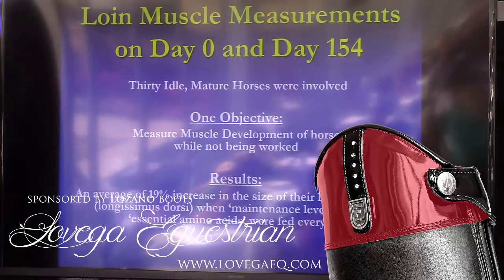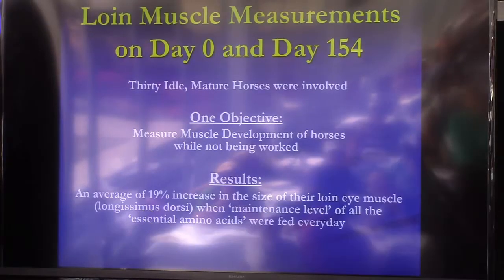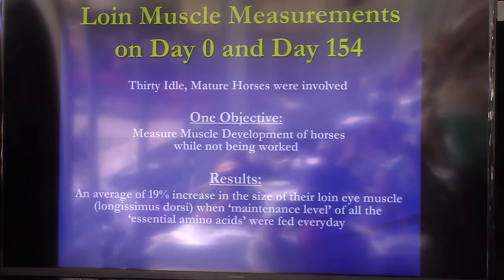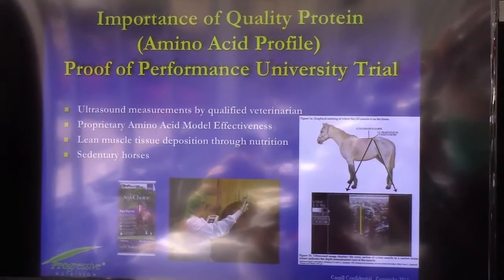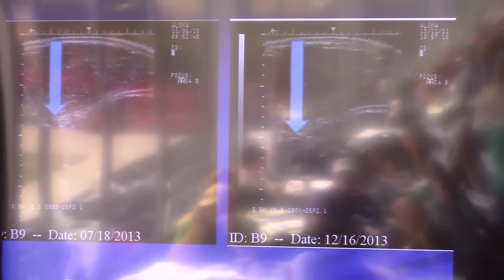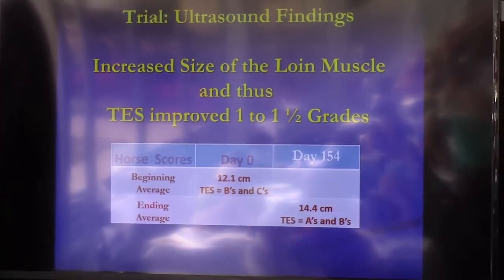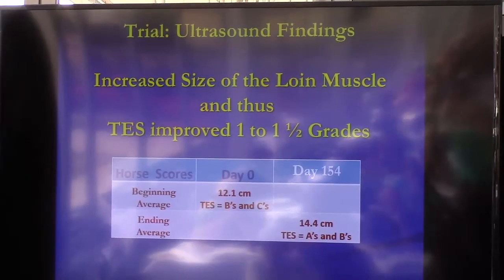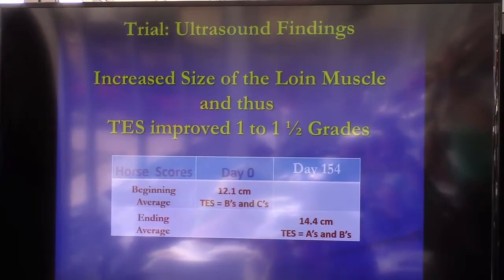Amino Acid Case Study in horses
This study is hot of the press and is the latest in equine nutrition. If your horse has a low or moderate top line conditioning score you NEED to watch this amino acid case study on how horses benefit from the addition of amino acids to their diets.

This video was filmed at the Winter Equestrian Festival in Wellington, Florida as part of the Lunch N Learn series.